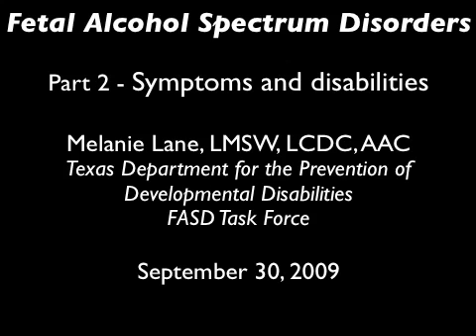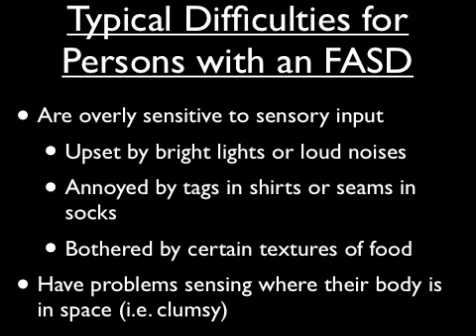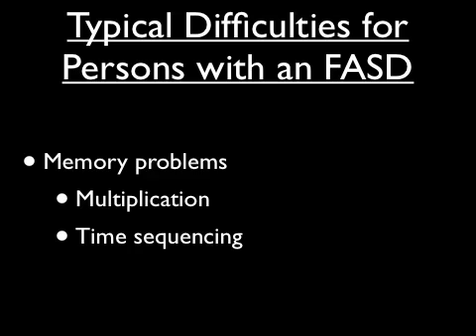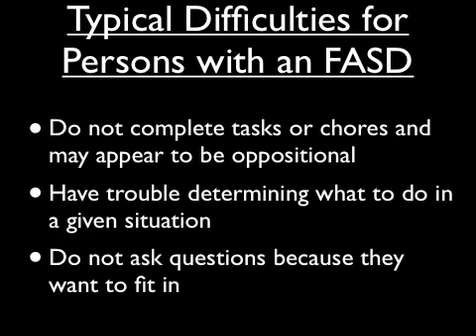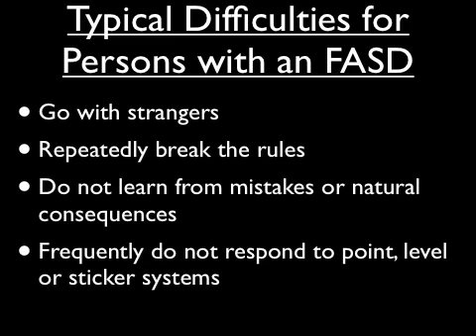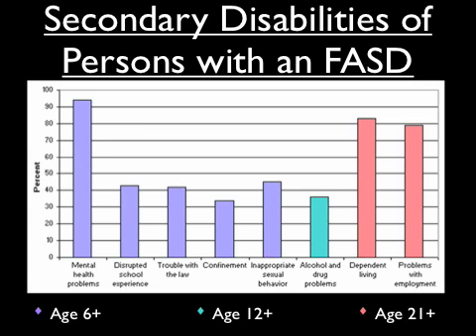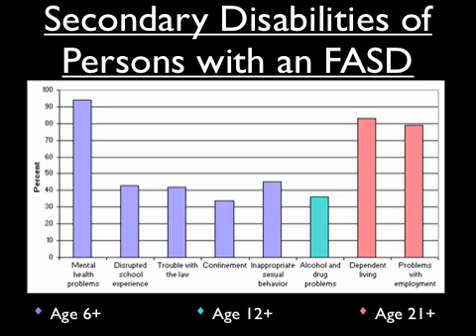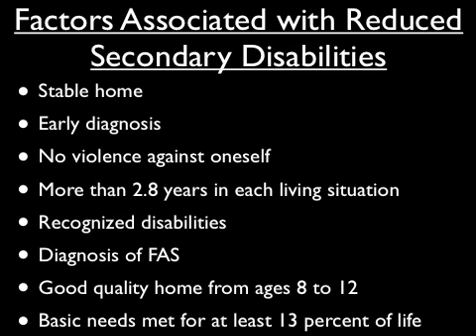Fetal Alcohol Spectrum Disorders - Part 2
Melanie Lane, LMSW, LCDC, AAC, CCS, is currently the Unit Coordinator for the Center for Health Care Services Restoration Center, a detox, public sobering unit, and intensive outpatient substance abuse treatment facility located on the Haven for Hope campus. The presentation aims to: explore interventions that work with drug or alcohol exposed children, explain intervention techniques to motivate parents to seek help, and increase awareness about the impact of alcohol and drugs on the community.